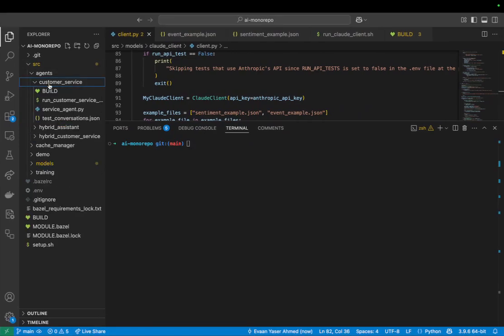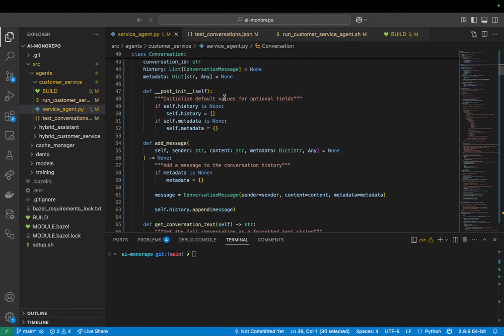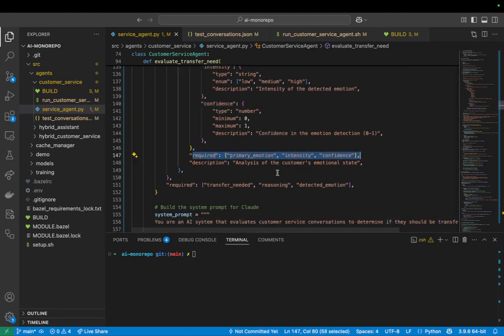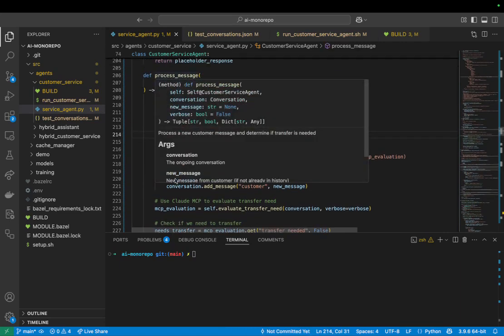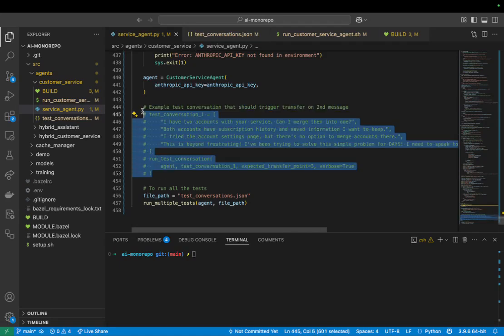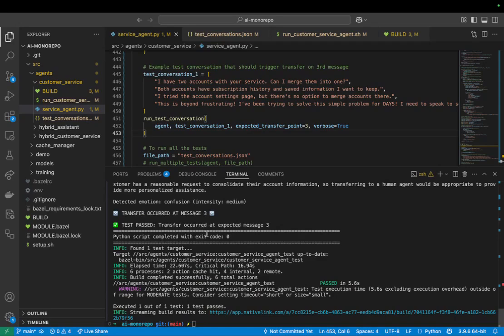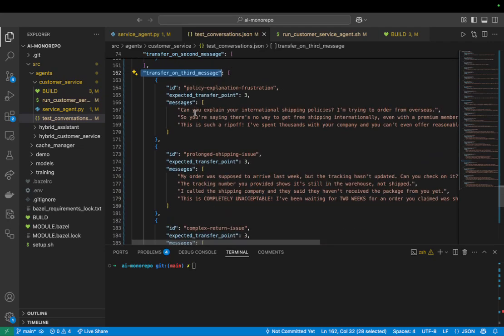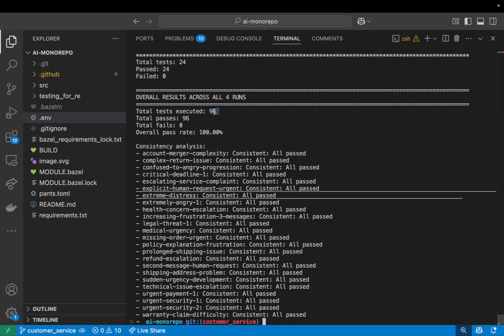5 AI Customer Service Agent